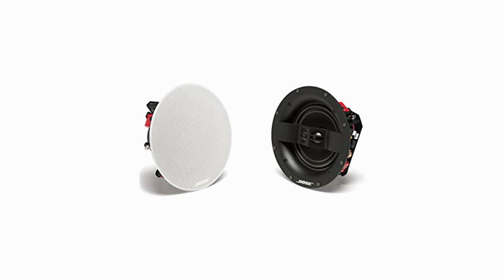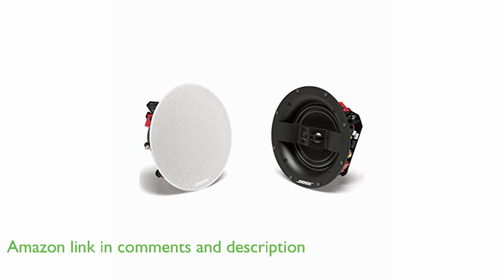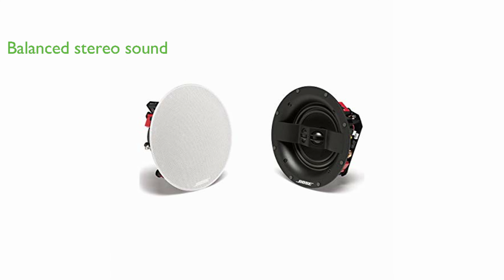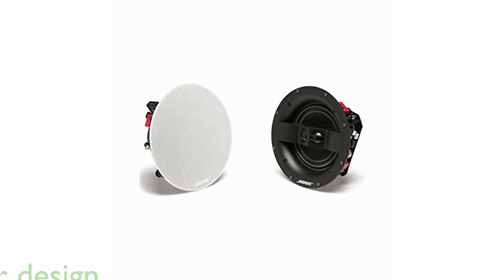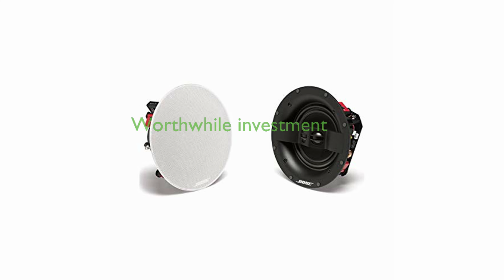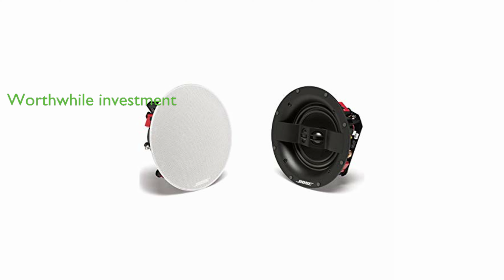Review: Bose 791 In-Ceiling Speaker II. ESSENTIAL details.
The Bose Virtually Invisible 791 In-Ceiling Speaker II is a sophisticated piece of audio equipment that provides high-quality, full-range performance which is unmatched by most other installed speakers.

Engineered with an exclusive Bose Stereo Everywhere speaker performance, it covers the room with balanced stereo sound, ensuring no drop-offs and a consistent listening experience.

The speaker features a 7-inch woofer and two strategically positioned 1-inch tweeters, eliminating the need to aim the speaker into the room.

Its near-bezel-less construction and easily paintable grilles blend elegantly into any room's design, making it not just a speaker, but a part of your home's aesthetics.

Installation is made simple with standard dogleg clamps and magnetically attached grilles, while the speaker's dimensions of 4.4 inches in height and 10 inches in diameter make it compact and unobtrusive.

With a commendable review score of 4.4 and being priced at 599 dollars, the Bose 791 In-Ceiling Speaker II is a worthwhile investment for those seeking superior audio quality and seamless integration into their home decor.